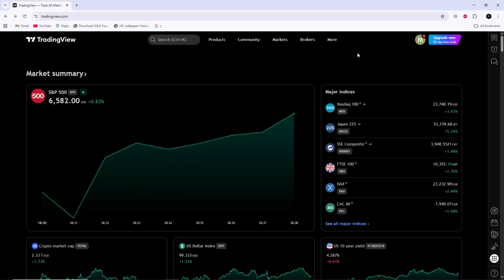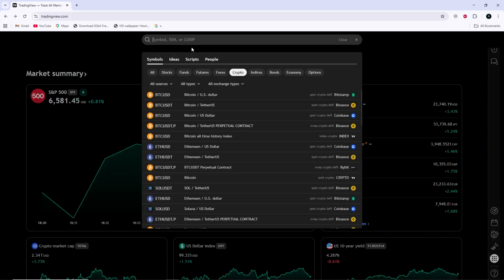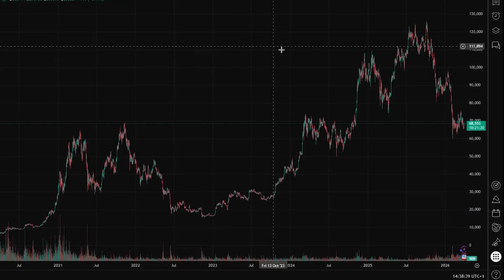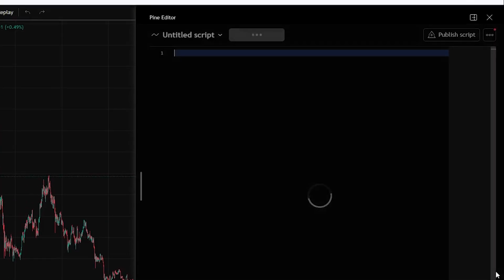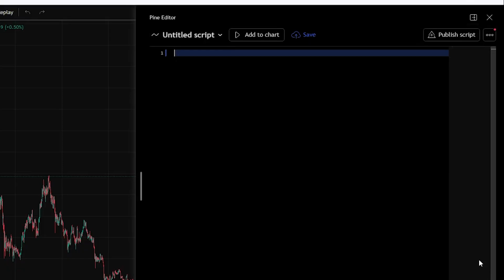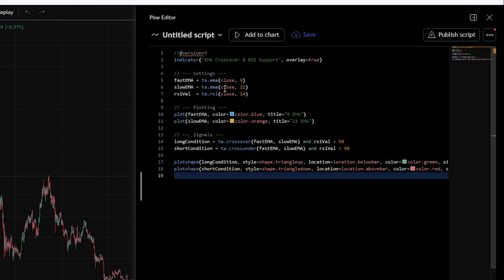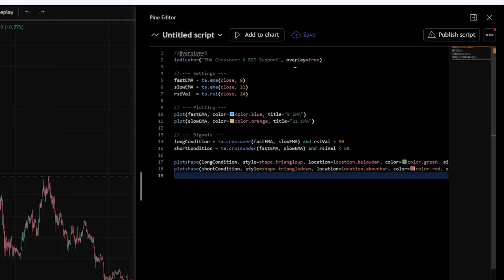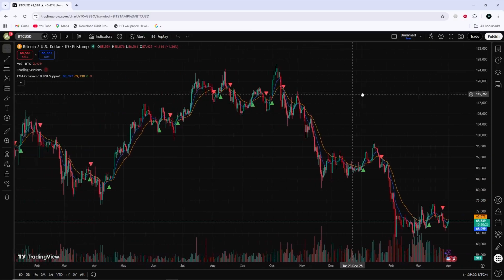How To Open Pine Editor In TradingView (2026) - Quick Steps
Want to start coding in Pine Script on TradingView? In this video, we'll show you how to open the Pine Editor in TradingView and begin customizing your charts with your own scripts. Whether you're a beginner or just need a refresher, this step-by-step guide will help you access and use the Pine Editor efficiently.